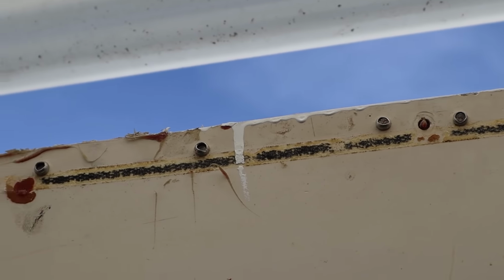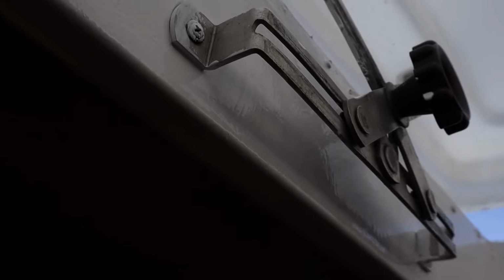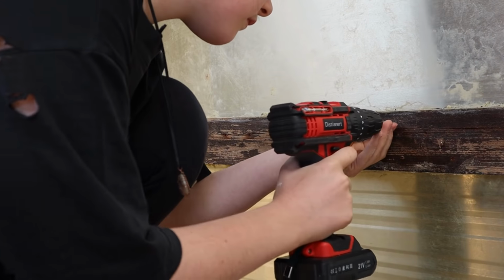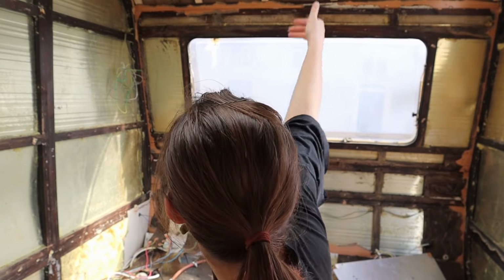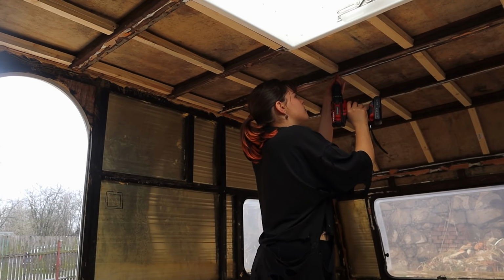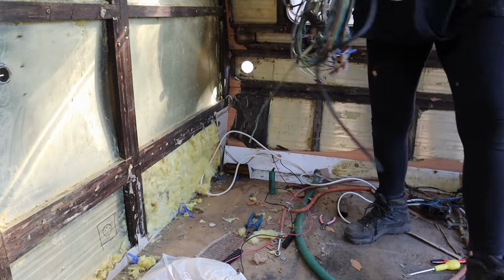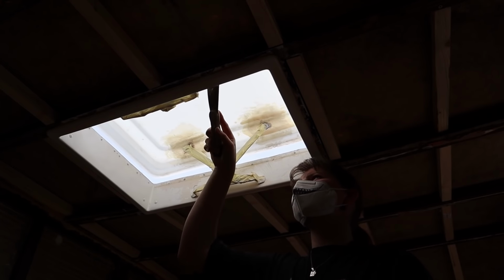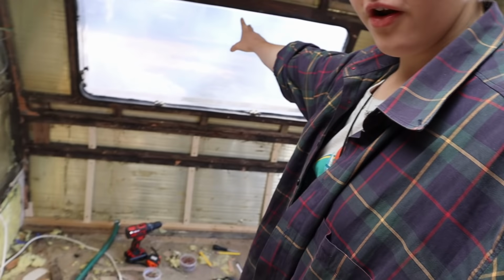Making my tiny home on wheels, starting with rotten beams | Caravan conversion EP6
My name is karolina and me and my family are renovating a house in the Czech republic, in hope to grow food on the land and become more self sufficient.

Amazon wish list